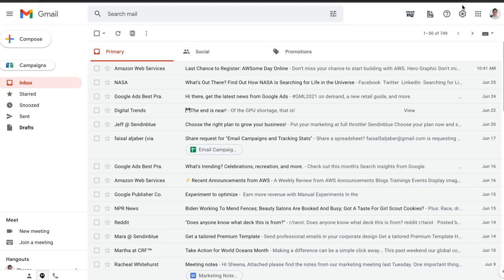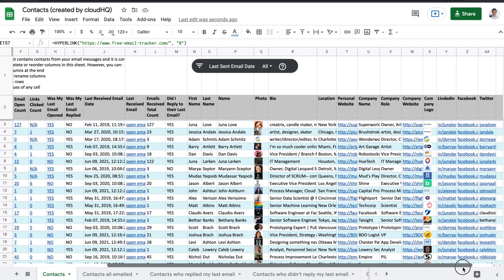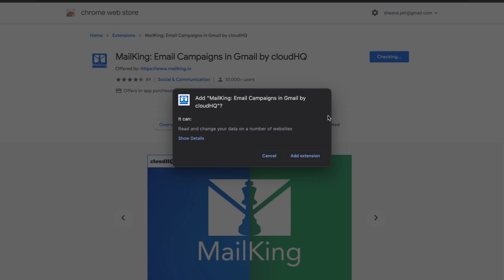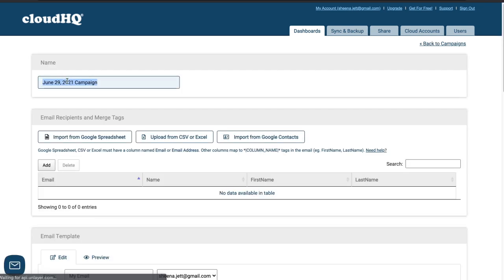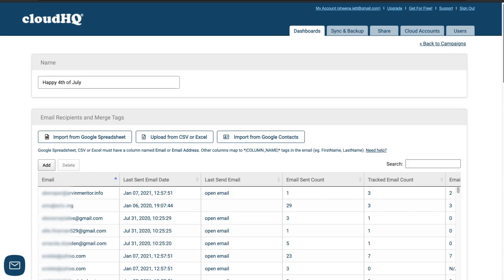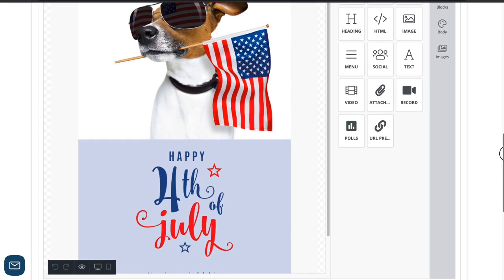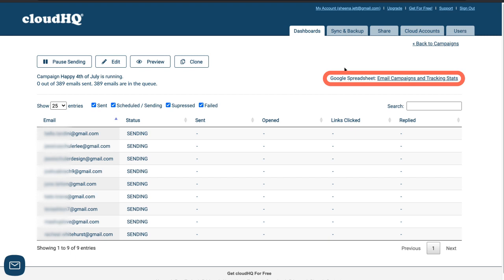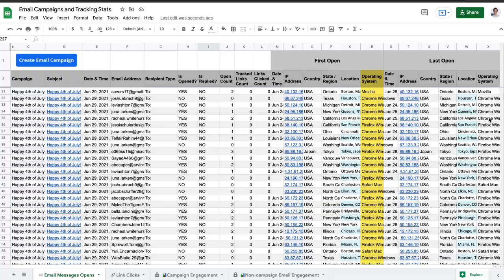4th of July Email Marketing Tips 2025: Create an email list, and send an email campaign in minutes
Are you looking to send all your contacts a happy 4th of July email marketing message? Maybe you want to offer a sale, or you just want to wish them a happy Independence Day to reinforce all the good feelings they associate with you?
Have we ever got the solutions for you. 2 of them, in fact:
1) Email List Builder by cloudHQ: This builds you an email list out of all the emails you have sitting in your Gmail account. It's geniusly fast and you'll be able to create your own "from-scratch" email contact list in literally 2 clicks.
2) MailKing by cloudHQ: is a simple and effective email marketing software system that lets you send out both email and text message campaigns. For the purpose of this movie, we're showing you how to use email campaigns with your new email list that you would have created if you used the email list builder above.
Have an awesome 4th of July, y'all!

PS- If you're just looking for free email templates for 4th of July: we got you there too. Here you go!